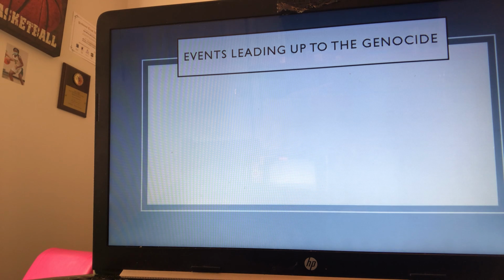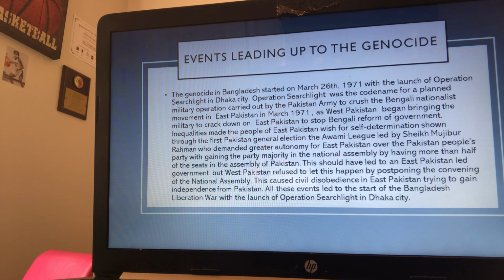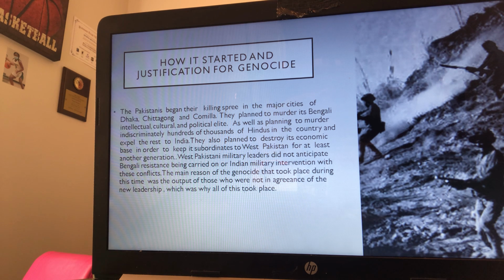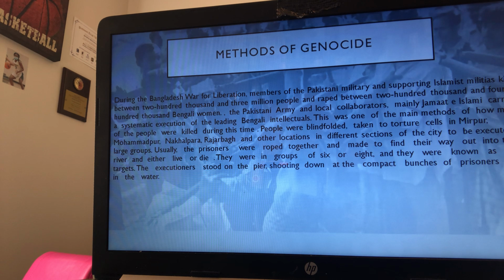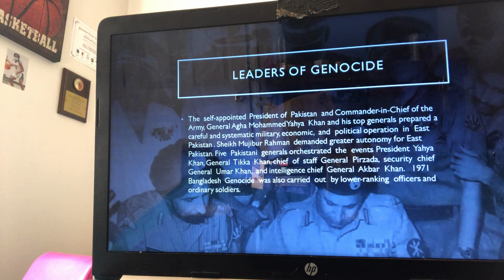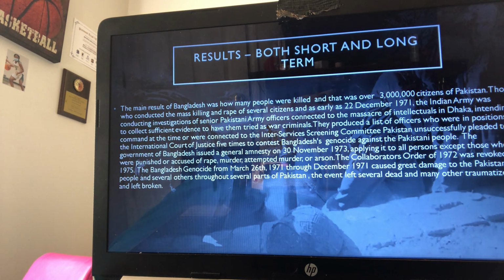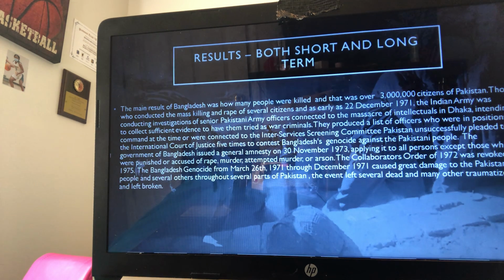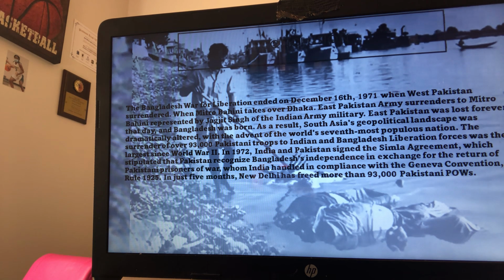Ap World History Genocide Presentation